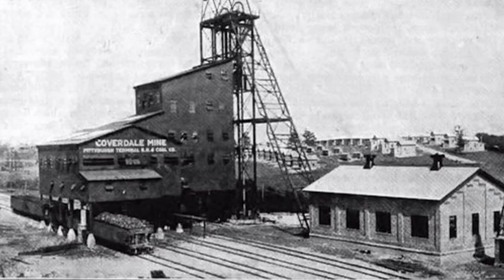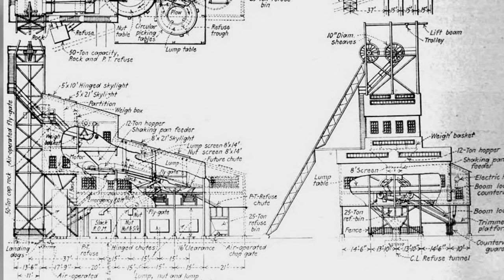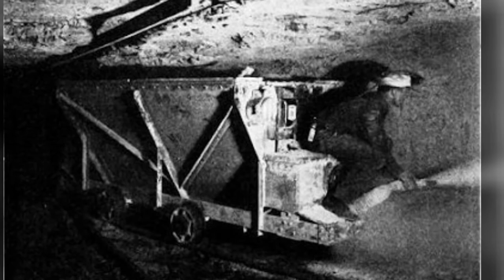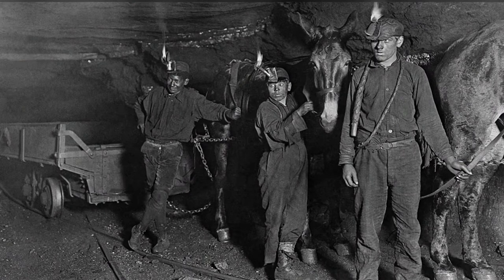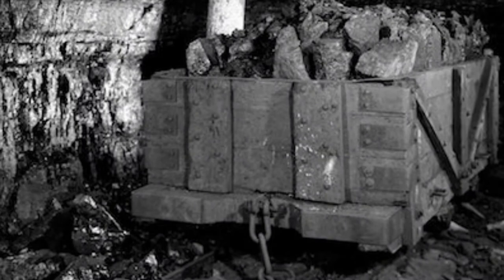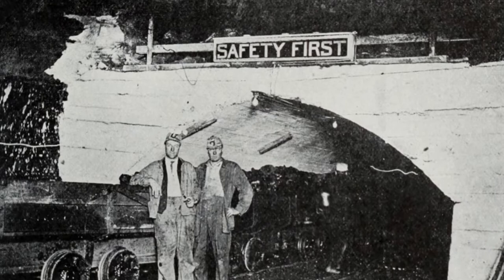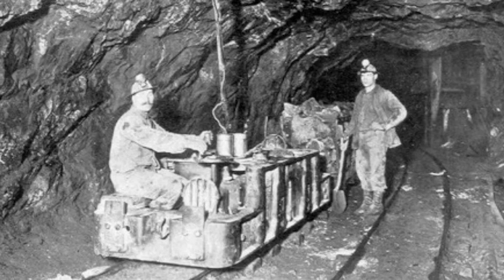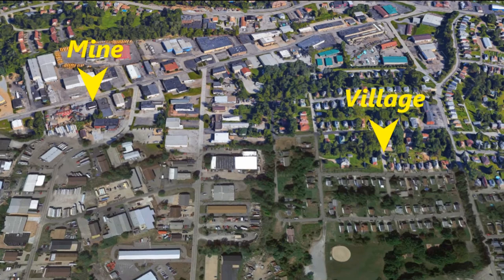Coverdale Mine in Pennsylvania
The story of one of Pennsylvania's most productive coal mines.